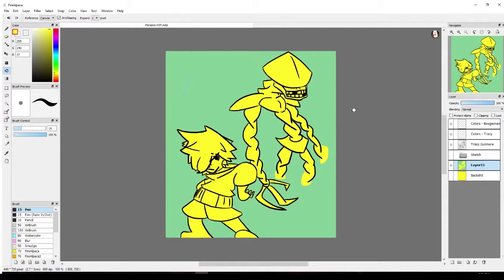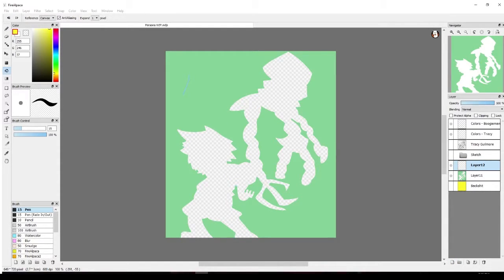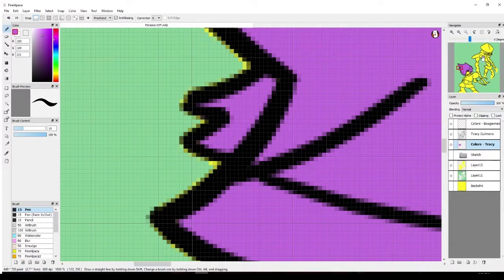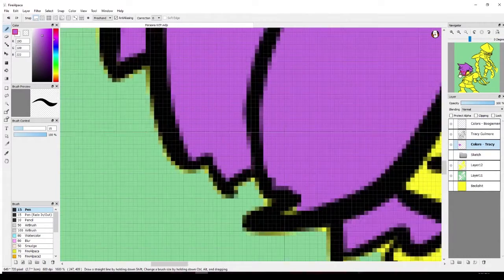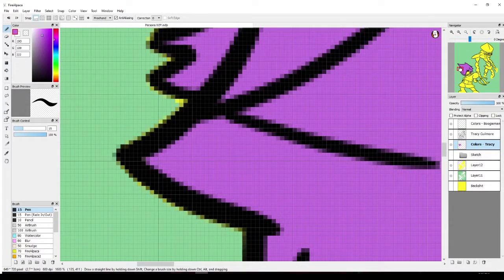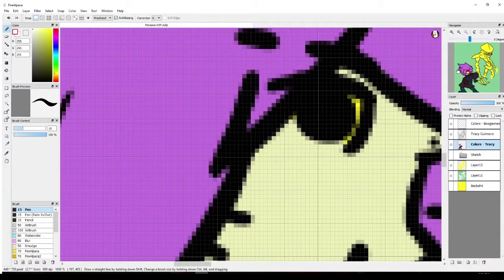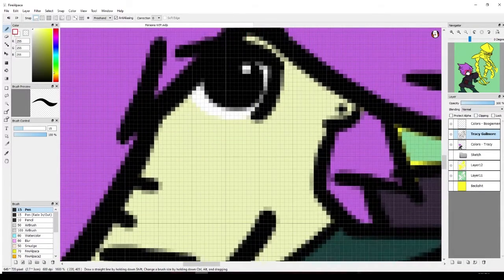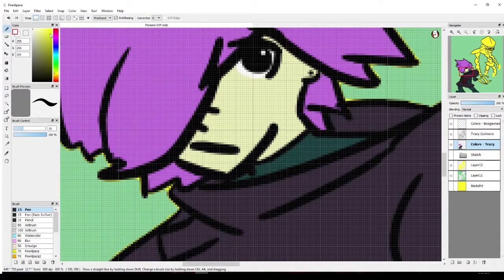Sket Draws: Persona (OC)! Ep 2- Flexing Brains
Night flexes his knowledge of doing things, while Sket badly colors his OC.